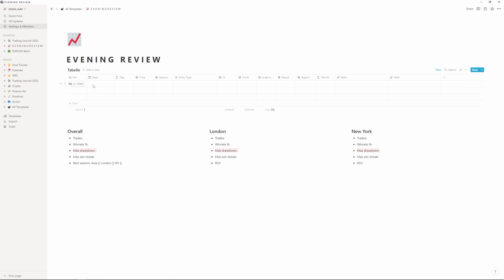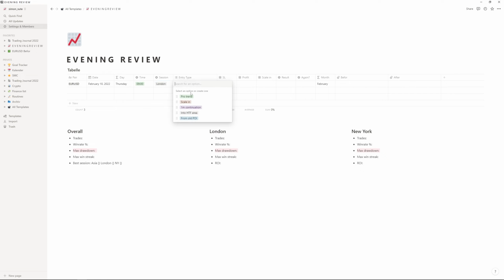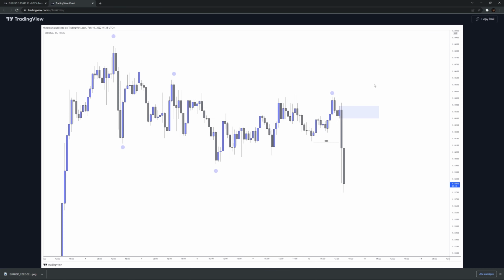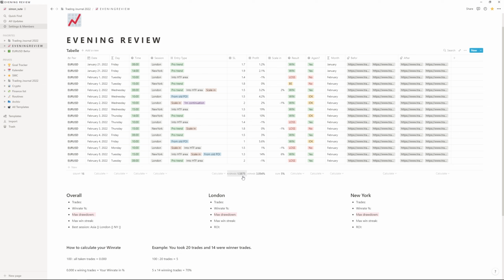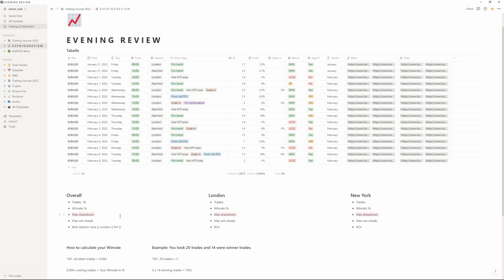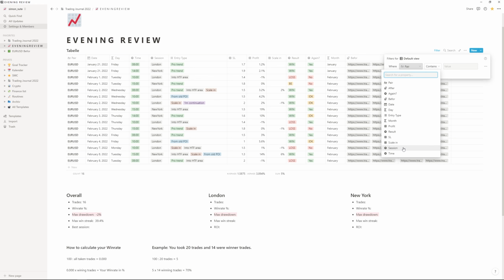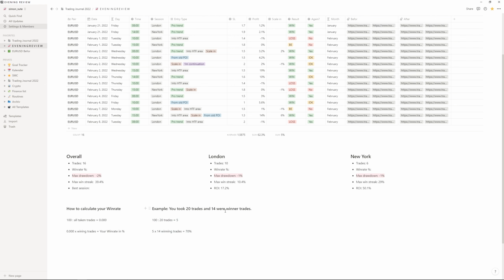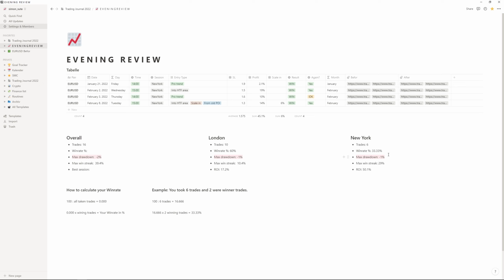FOREX Evening Review | Free Notion Template | SimonFX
Today I show you how I use my evening review notion template. With this template, it is very important to stay honest with yourself and to do it every evening. Just with that, you can improve your trading to the next level.

Speak soon!
00:00 Intro
00:28 First Spreadsheet explained
03:40 Second Spreadsheet explained
04:40 How to use the filters
04:05 Entry / Trade proof
06:56 How to calculate your winrate
08:45 The power of this strategy
09:20 Download Link
09:30 Outro